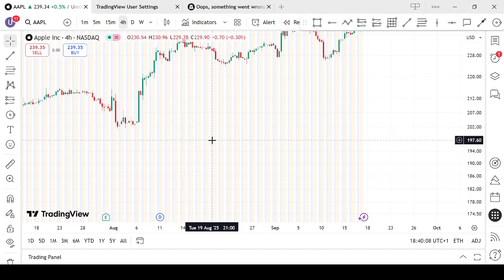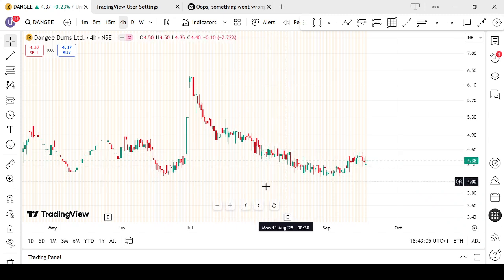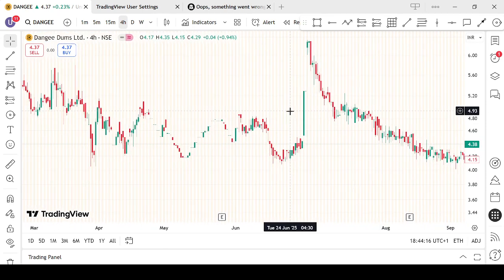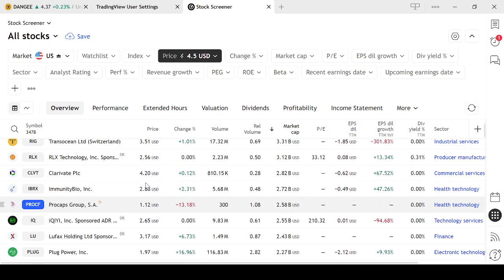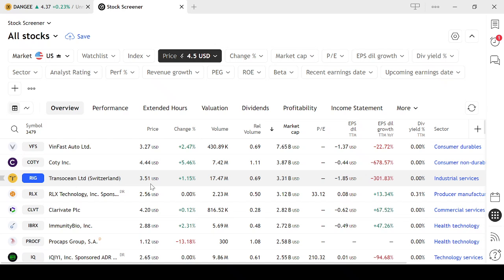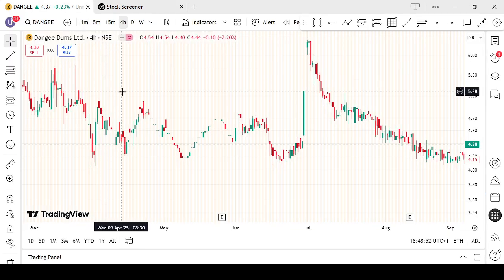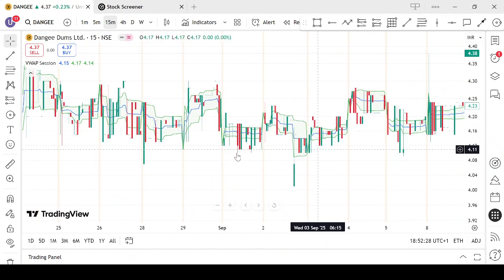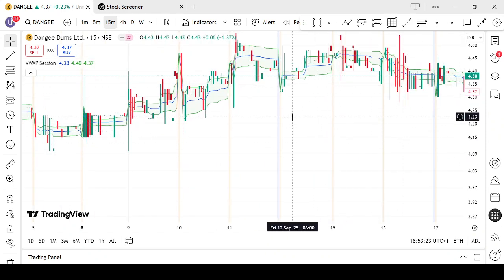How To Start Penny Stock Trading For Beginners - A Complete Guide to Getting Started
Are you ready to learn how to start penny stock trading for beginners? This video provides a clear, step-by-step guide to help you navigate the world of penny stocks confidently. We cover essential concepts, how to find the right stocks, and practical strategies tailored for those just beginning.

You will learn how to use key tools like stock screeners and VWAP to make informed decisions. Whether you are new to trading or want to add penny stocks to your portfolio, this guide will set you on the right path.